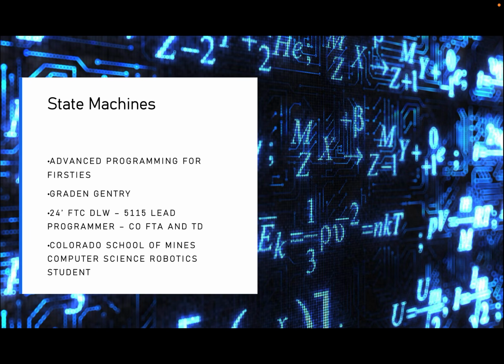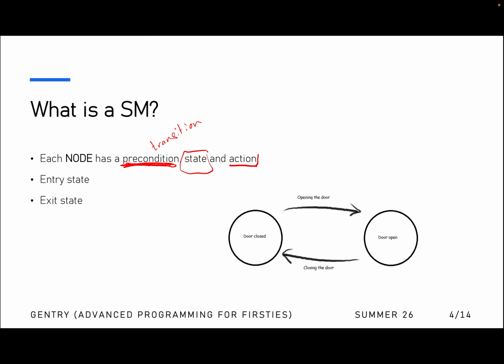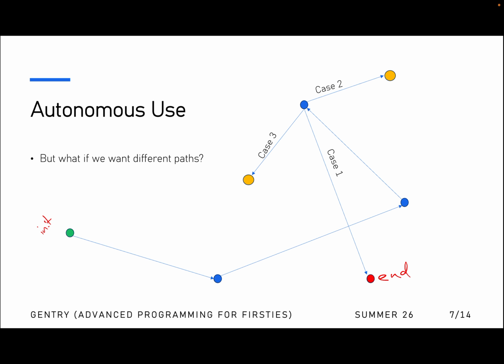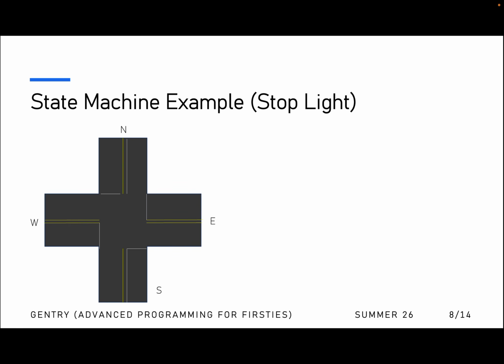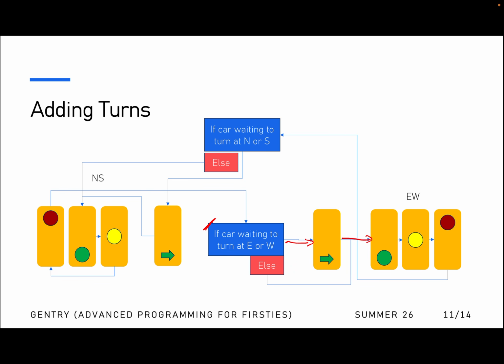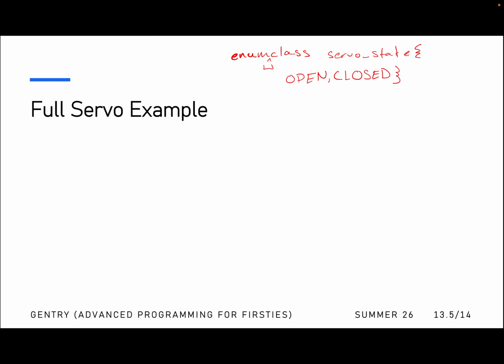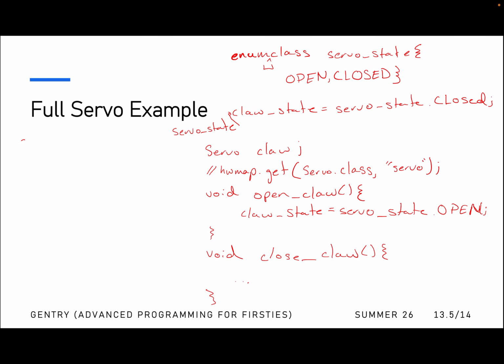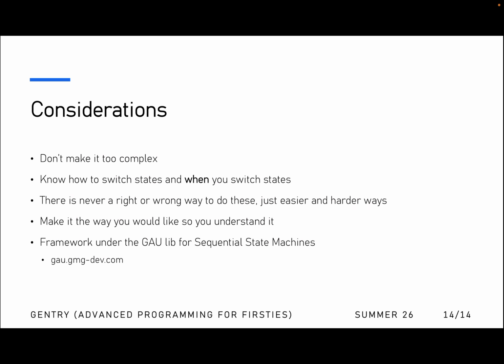State Machines, Lecture 06